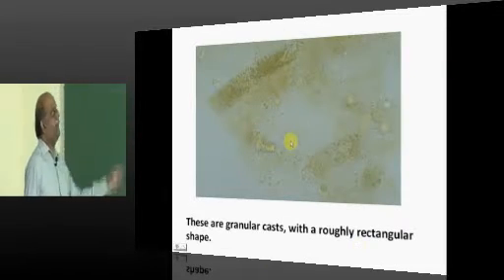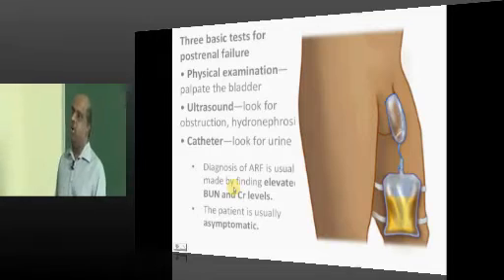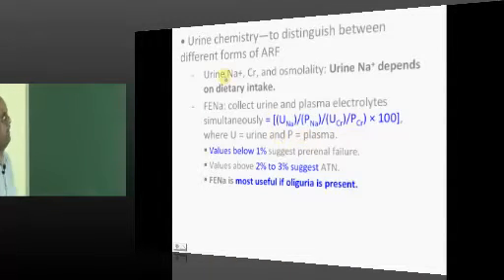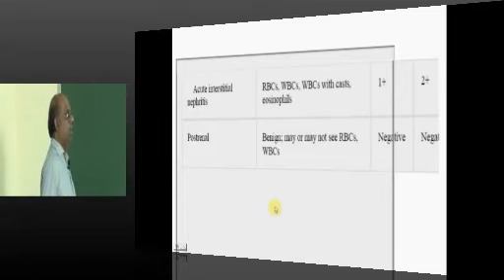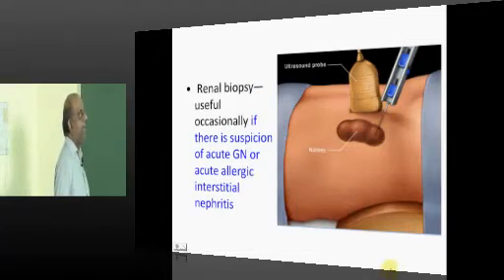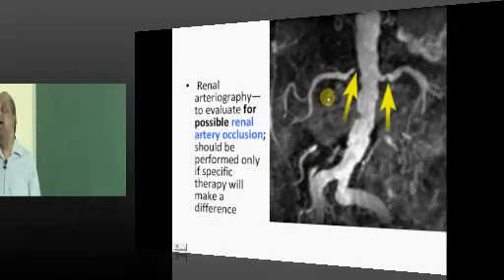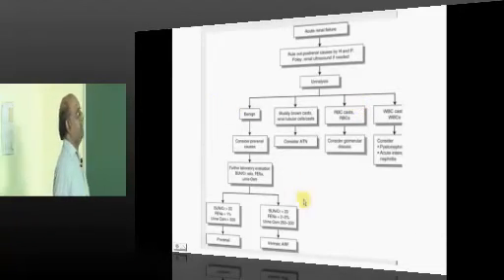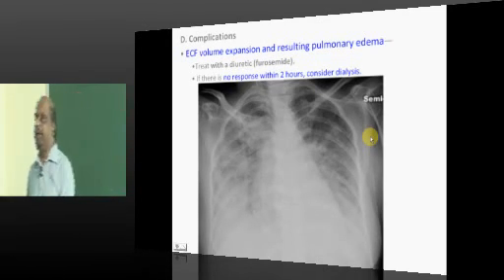AIPGMEE Live Coaching Approach to patient with renal failure